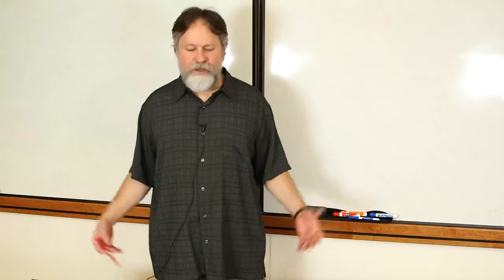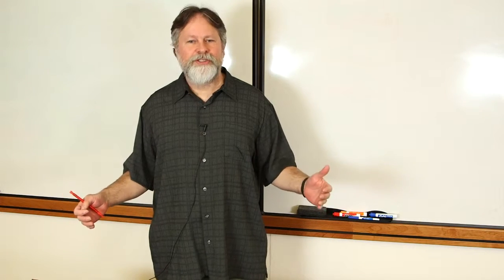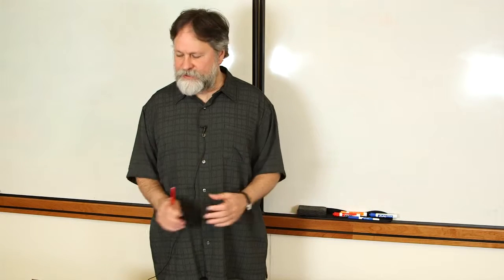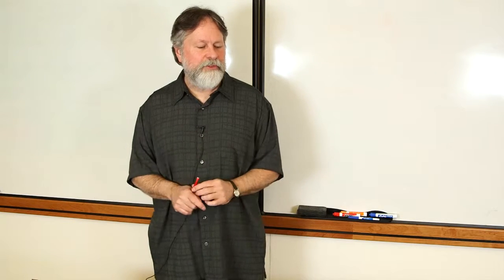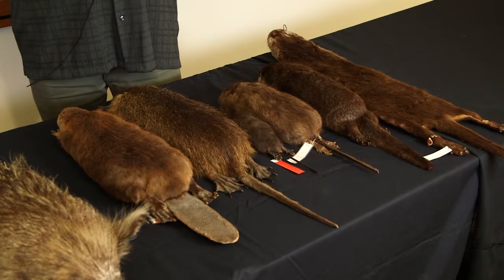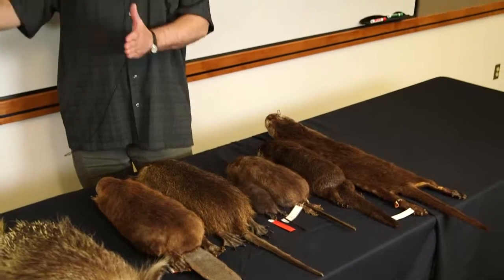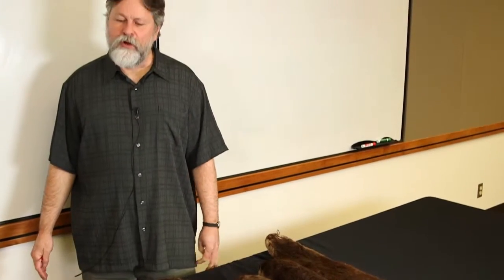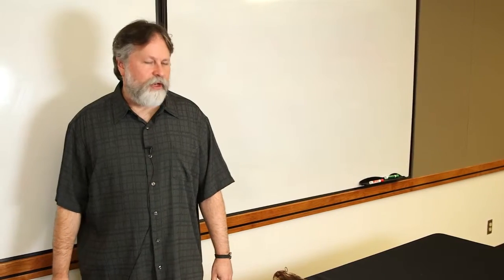Beaver Skulls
Luke Painter goes over skulls of beavers in his FW 318, Systematics of Mammals